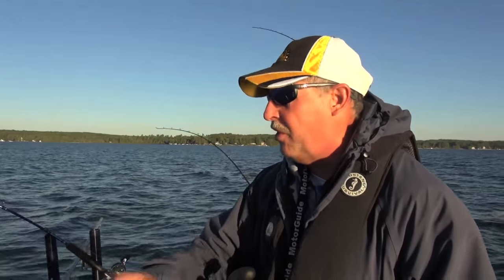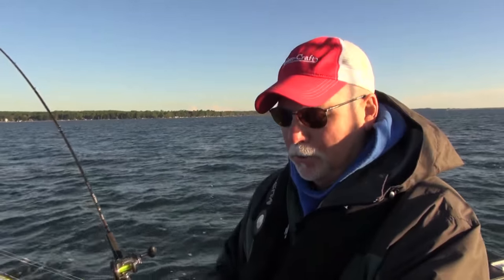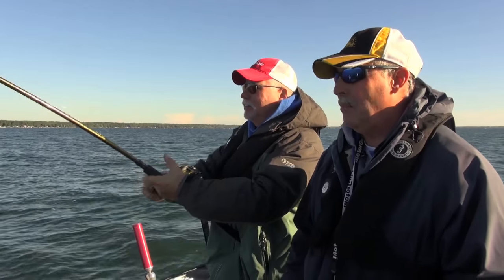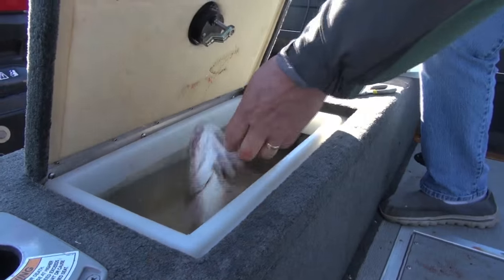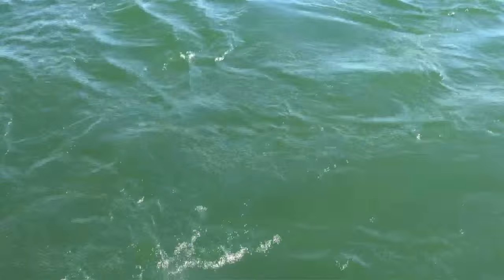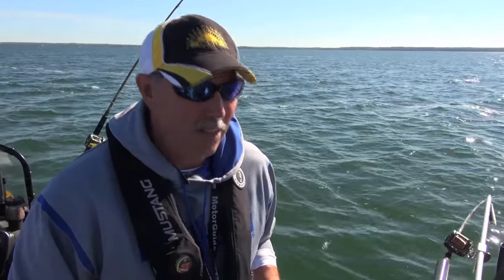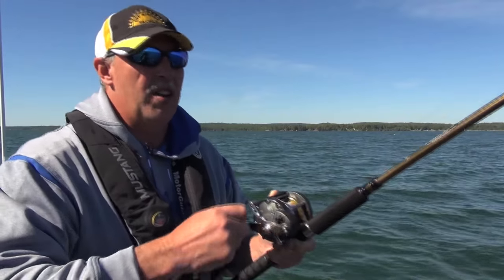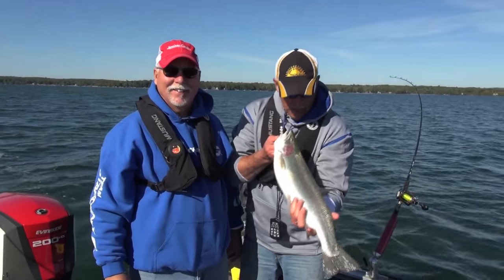Michigan's Mullet Lake Rainbows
Mullet Lake in Northern Michigan has a wild and undiscovered steelhead population that boggles the mind.